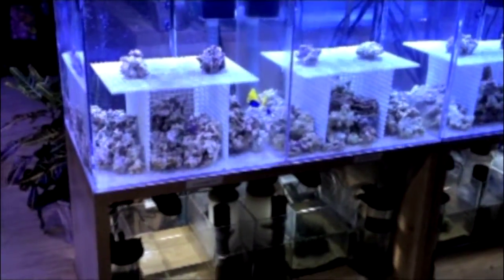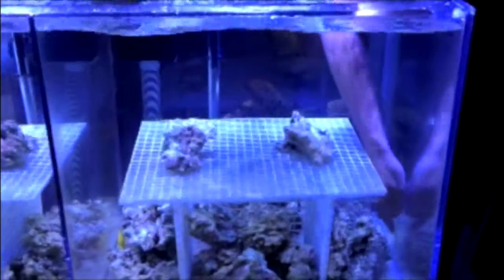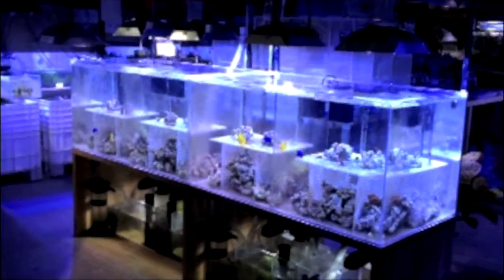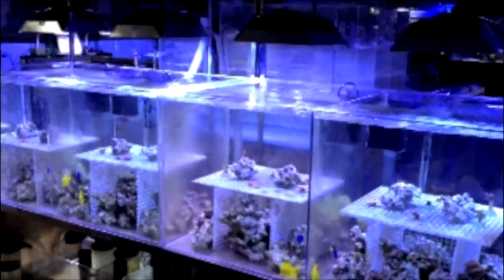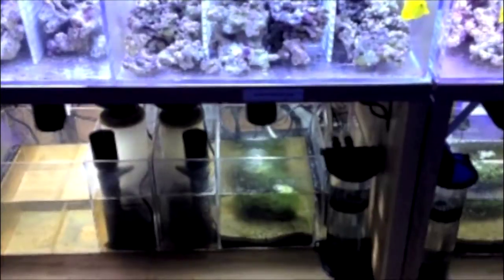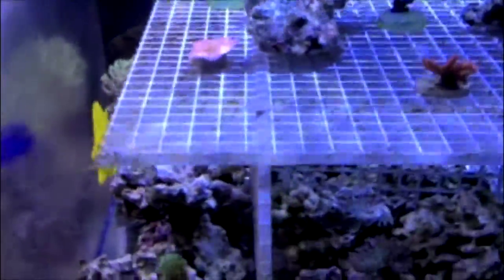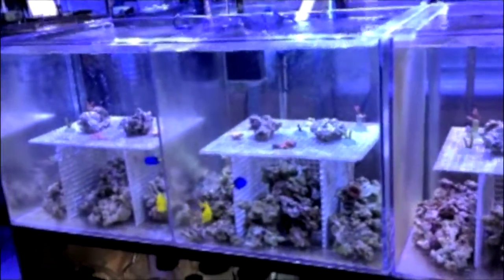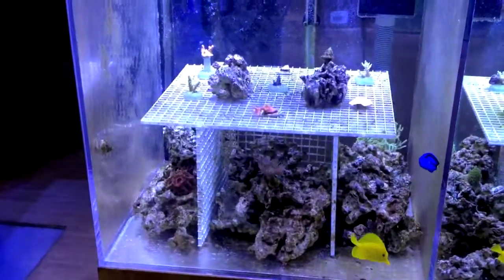Dec. Update Quad-Compare Systems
Comparing four different types of filtration systems and observing the multiple outcomes that come from each one.